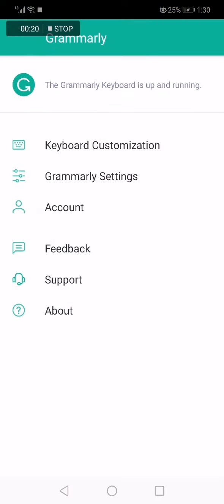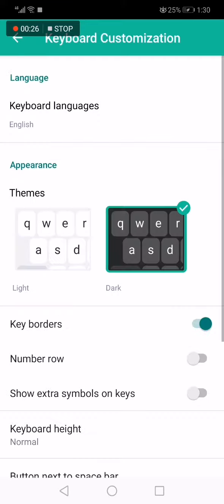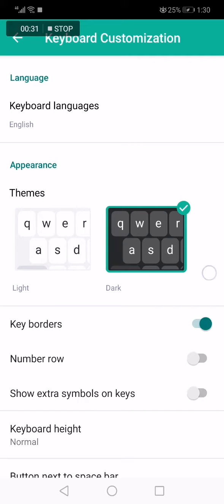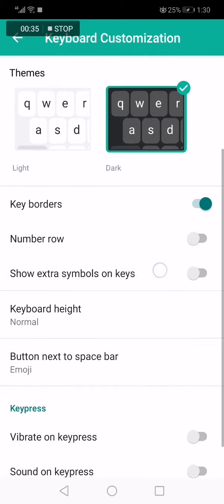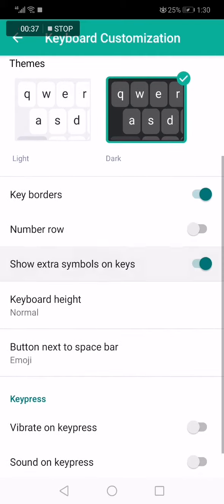How To Turn On / Off Show Extra Symbols on Keys on Grammarly Keyboard App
My idols on YouTube:
Mike Vestil
Ali Abdaal
biaheza
Kevin David
Incognito Money
Sara Finance
Everyday Money
Channel Makers
Vidiq
SuperHumans Life